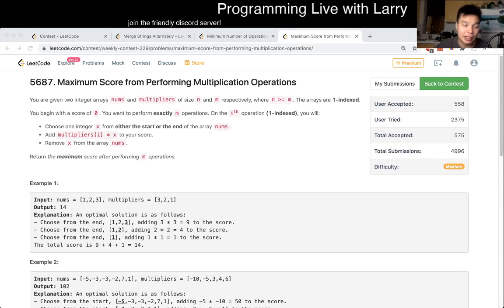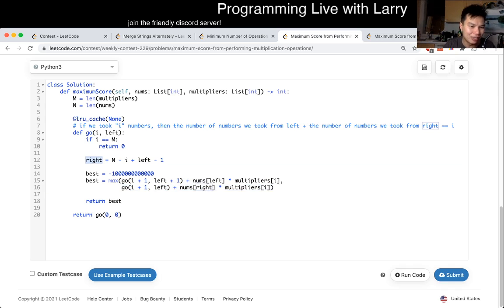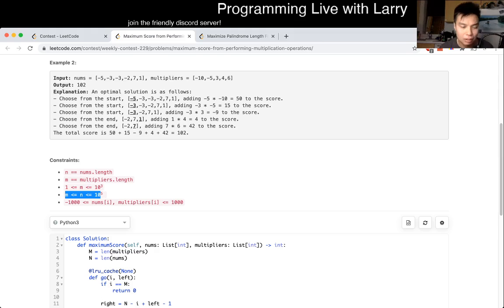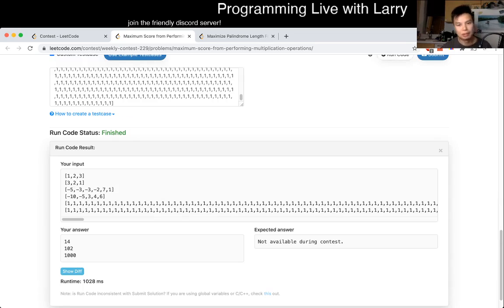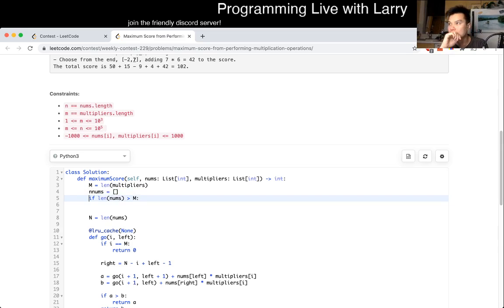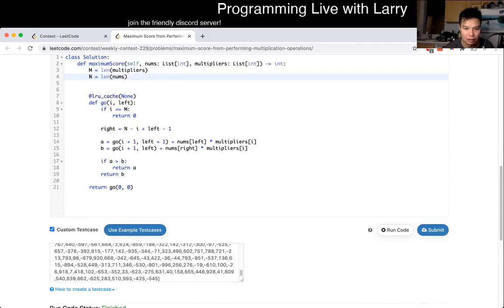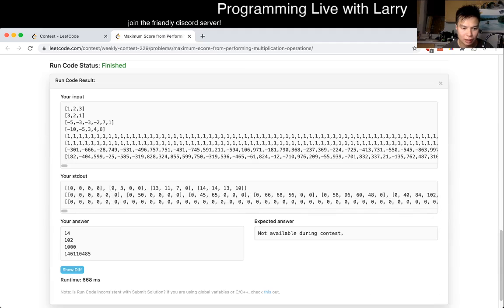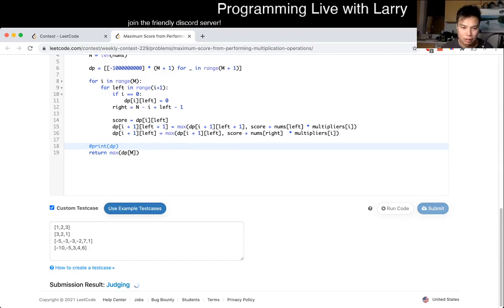1770. Maximum Score from Performing Multiplication Operations (Leetcode Medium)